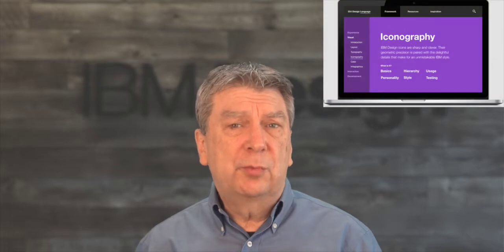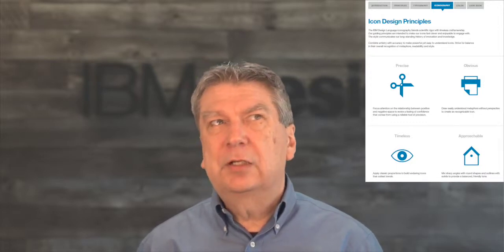An Introduction to the IBM Design Language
Adrian Bowles of STORM Insights interviews Adam Cutler and Hayley Hughes to learn about the new IBM Design Language.